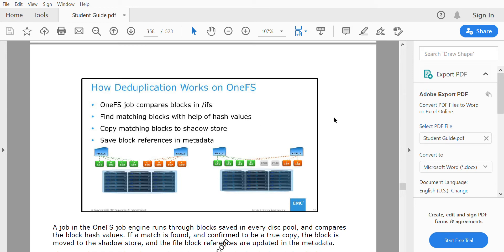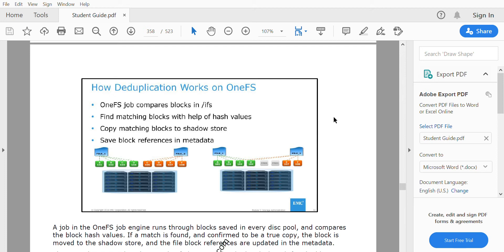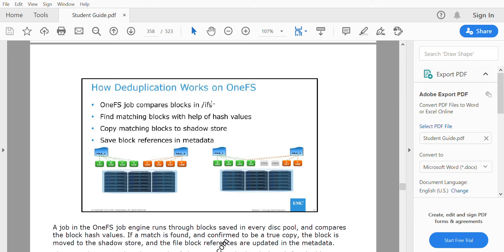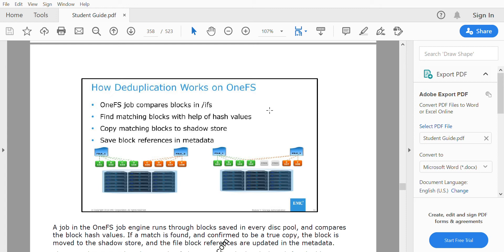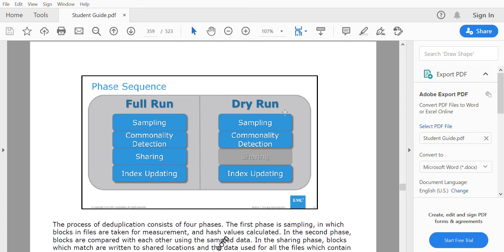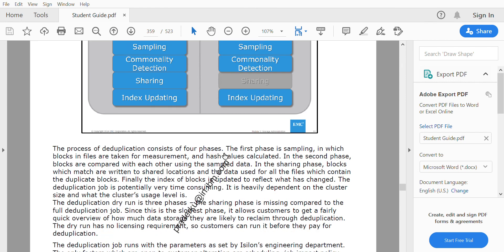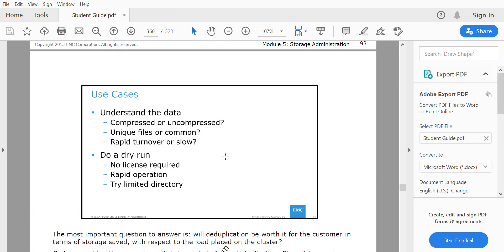Smart Dedupe -1 Theoretical Deduplication In Isilon/Power Scale Isilon Administration Management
OneFS can implement deduplication. Deduplication provides an automated way to increase storage efficiency. OneFS achieves deduplication by analyzing to find duplicate sets of data blocks, then storing only a single copy of any data block that is duplicated. Deduplication runs as a post-process job; in other words, on data already stored on the cluster.
Deduplication works at the 8K block level on files over 32K in size.